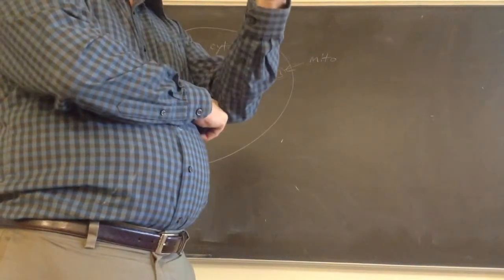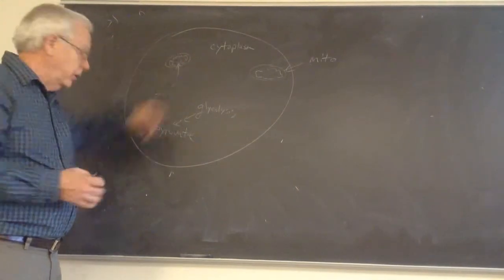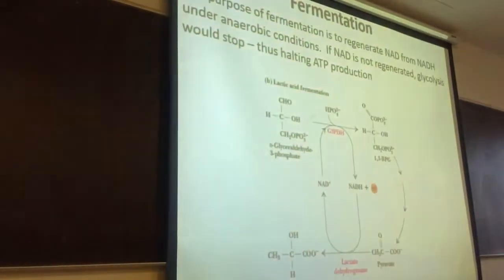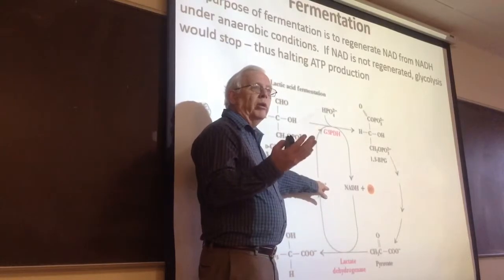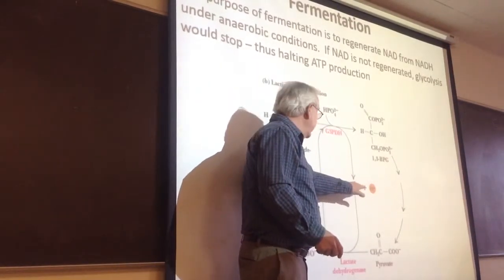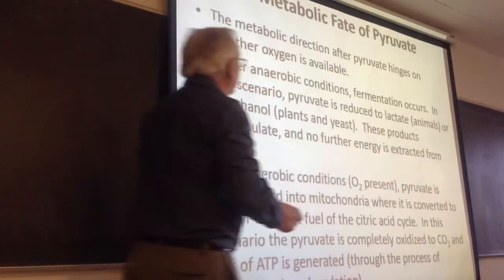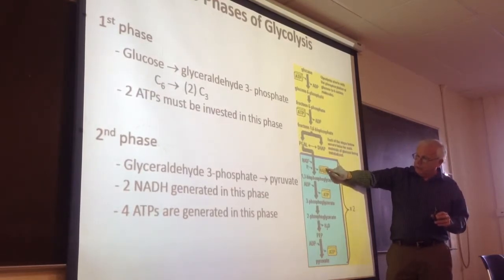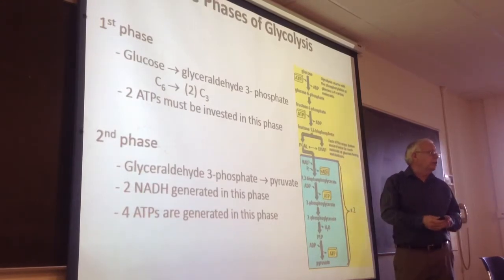353 - lecture 13 - 1.10 (HD)